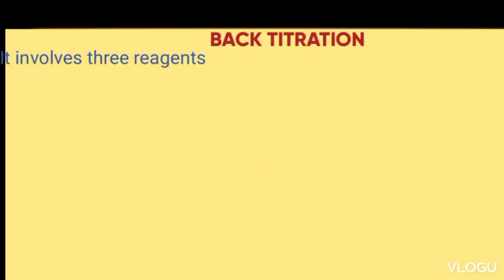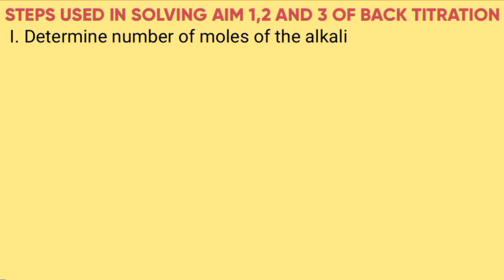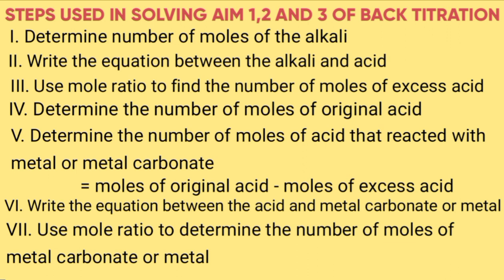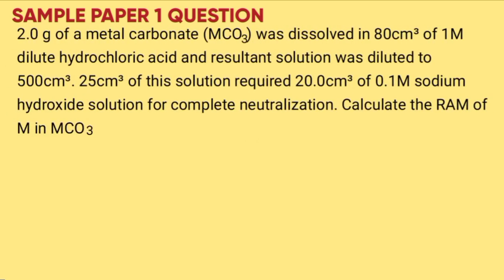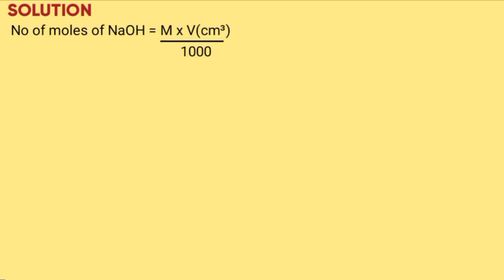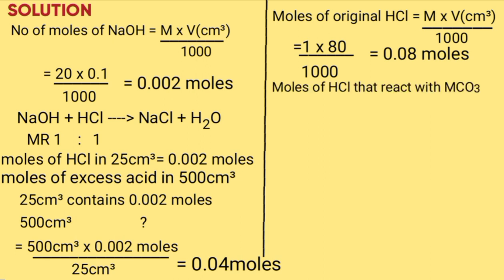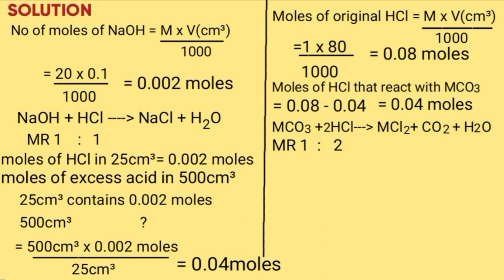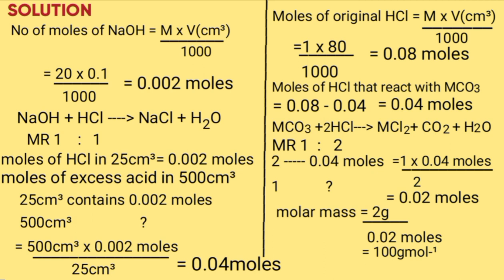FORM 3: BACK TITRATION ( Find RFM of metal carbonate)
The lesson highlights
• Reagents used in back titration
• Aims of back titration
• Steps use in solving aims of back titration
• worked example